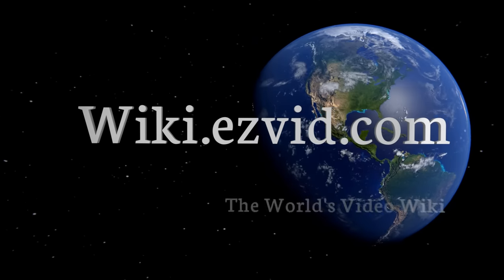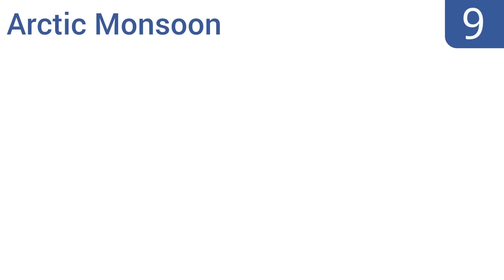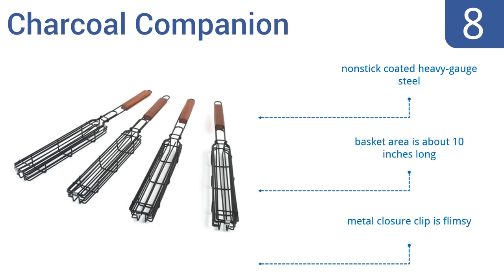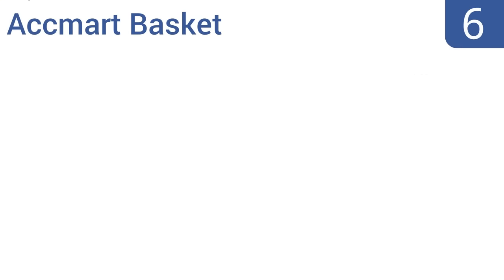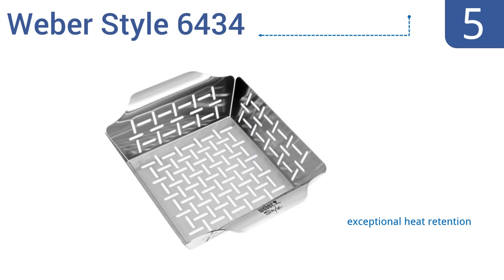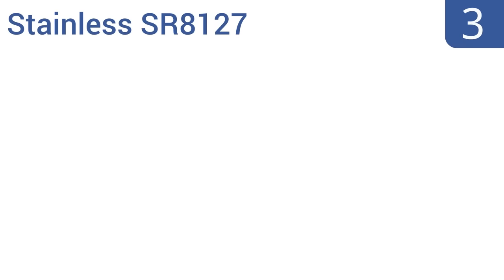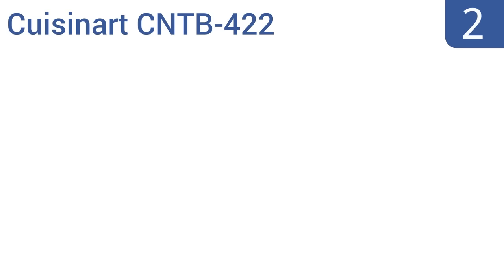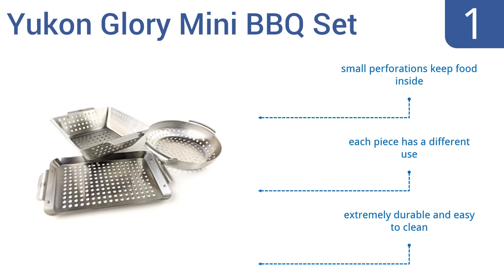10 Best Grilling Baskets 2016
Grilling Baskets Reviewed In This Wiki:
Mr. Bar-B-Q
Arctic Monsoon
Charcoal Companion
Square Culina
Accmart Basket
Weber Style 6434
Outset QC73
Stainless SR8127
Cuisinart CNTB-422
Yukon Glory Mini BBQ Set